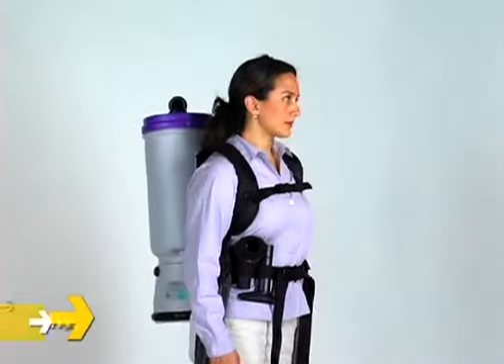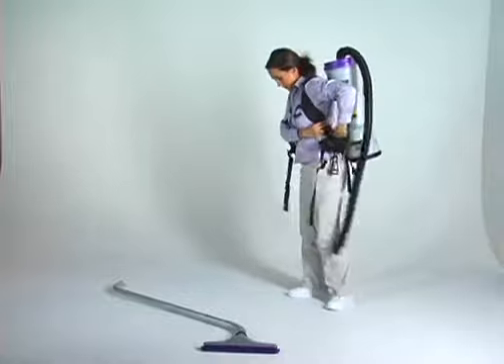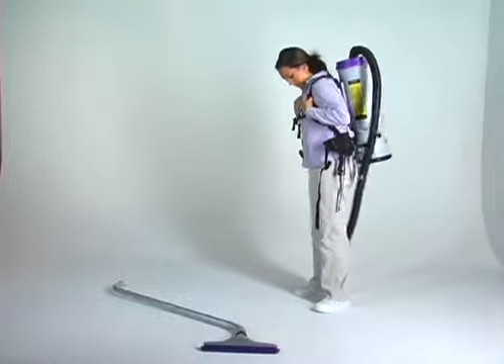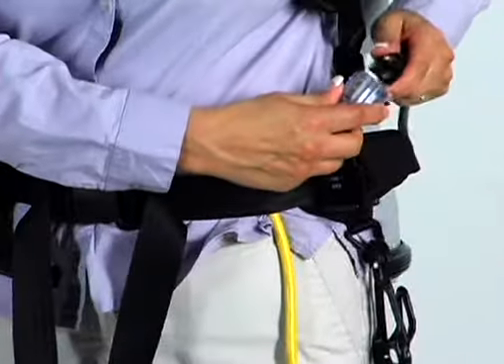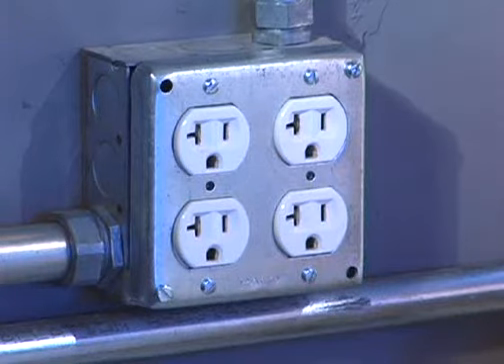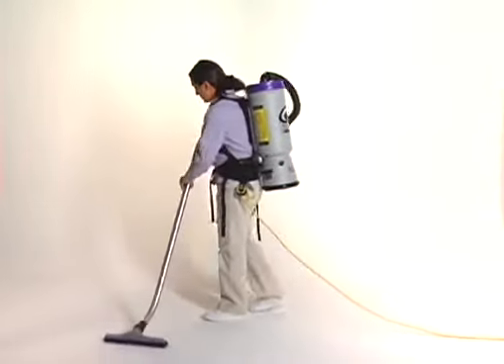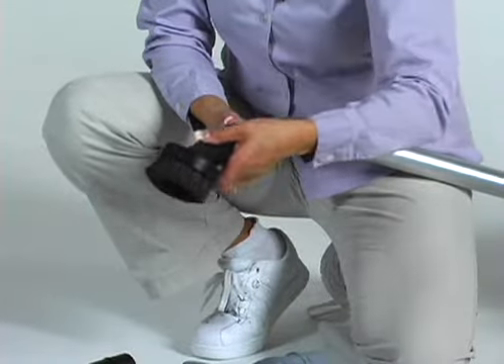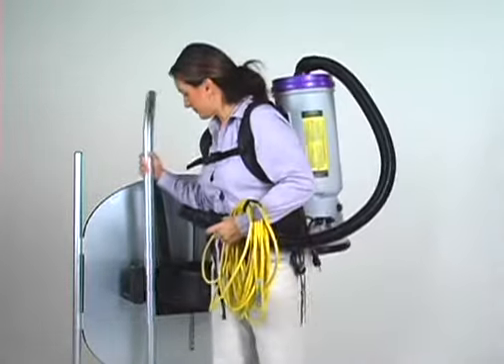ProTeam Backpack Vacuum - Wearing (English)